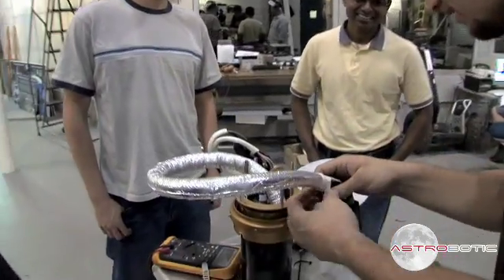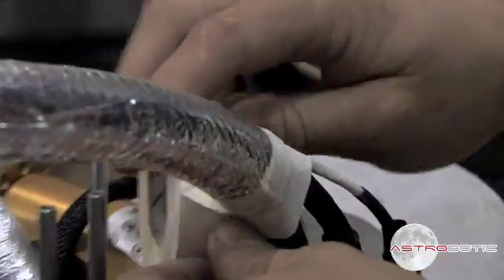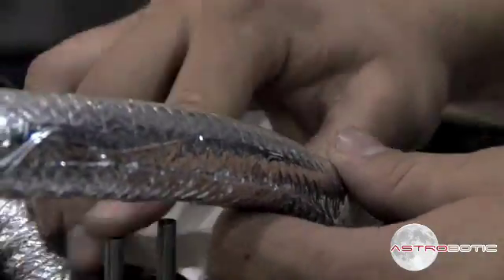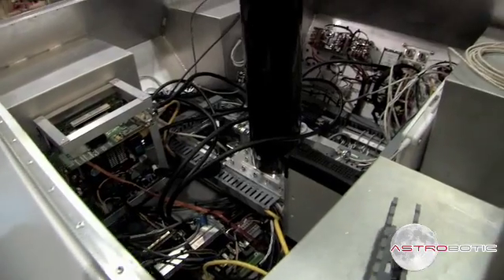Red Rover - Avionics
Radiation, vacuum and vibration robustness distinguish lunar-relevant avionics from earth-relevant electronics.